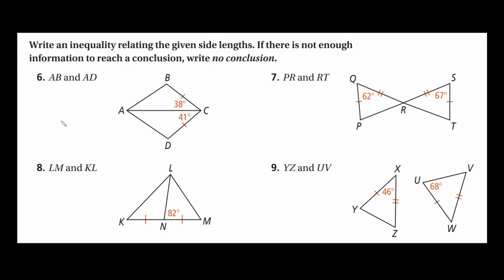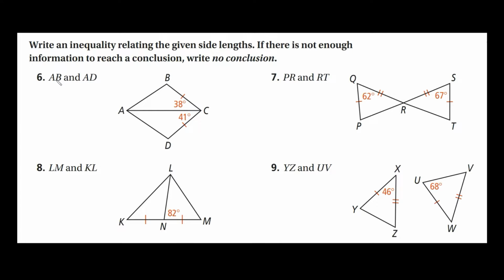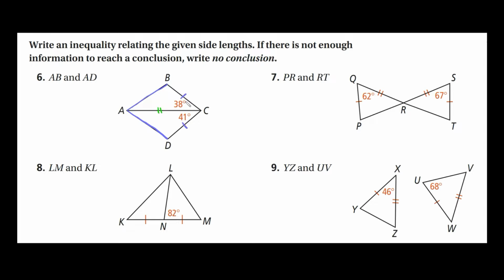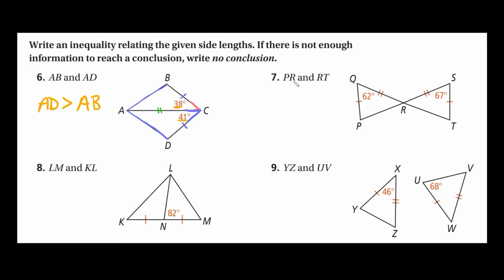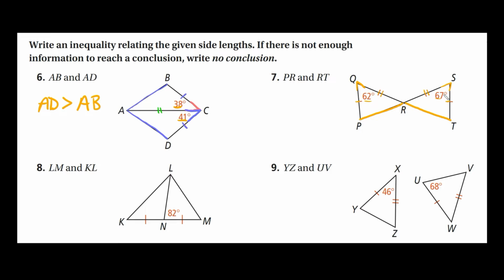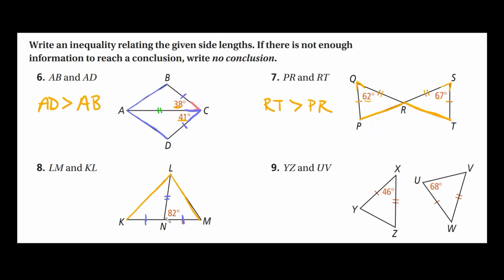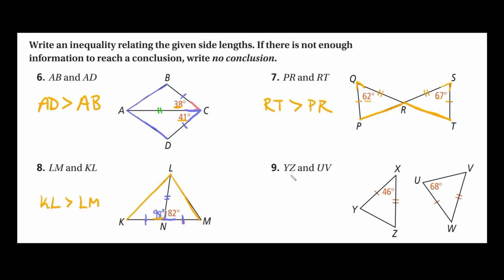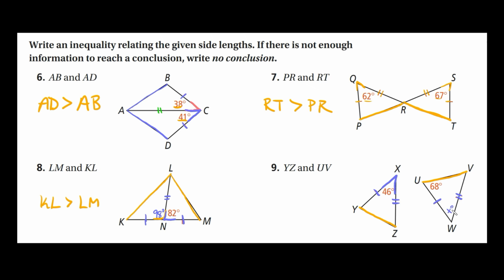Compare Triangles Using the Hinge Theorem | Inequalities | Geometry | Eat Pi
In this video, I teach you how to compare triangles using the hinge theorem. I show you how to compare side lengths using inequalities.

0:00 - Compare AB & AD
2:02 - Compare PR & RT
2:40 - Compare LM & KL
3:47 - Compare YZ & UV